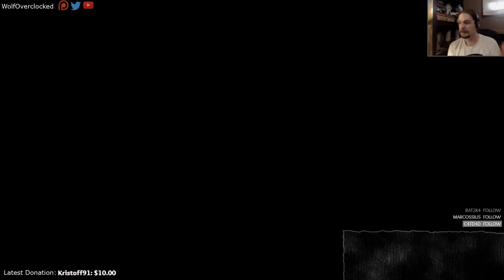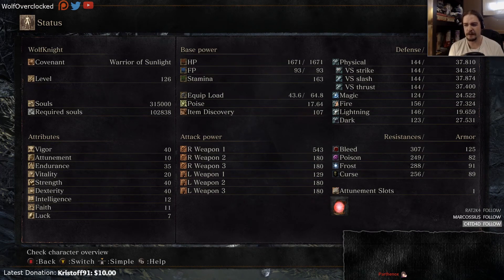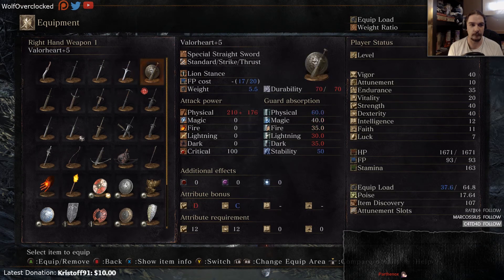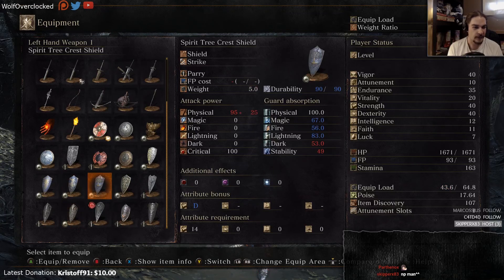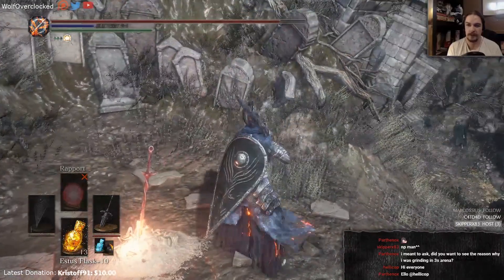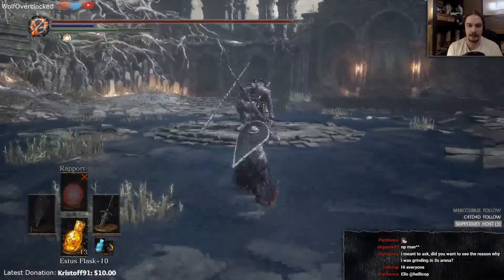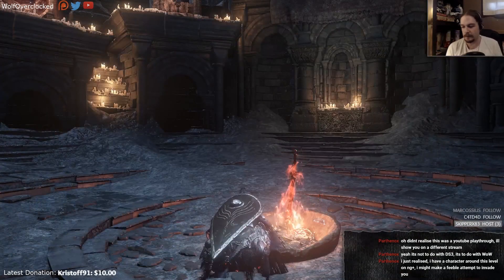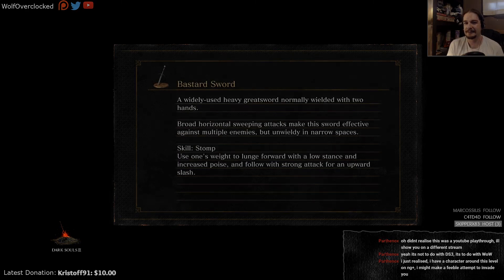Dark Souls 3 - 01 - Reawakening Again